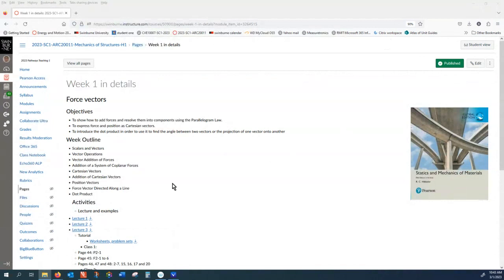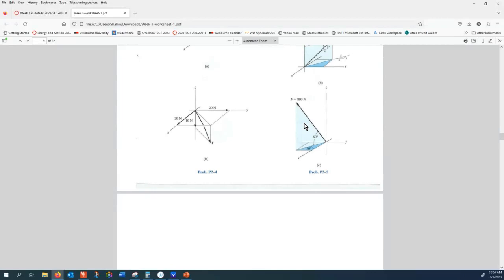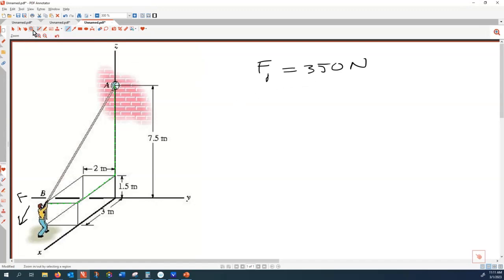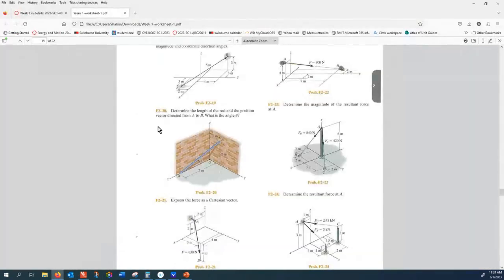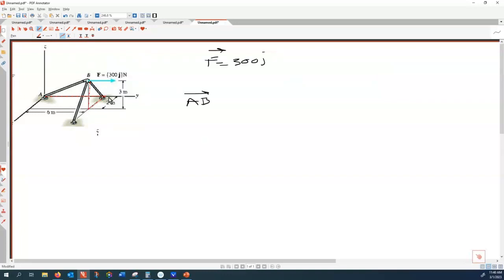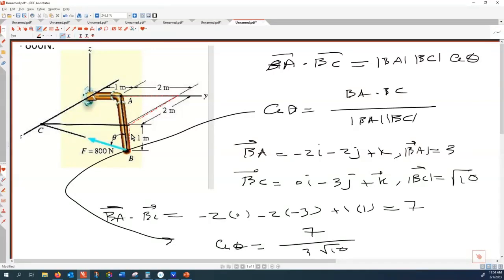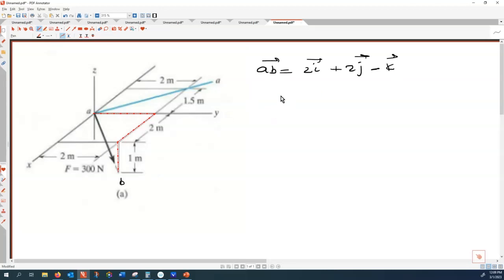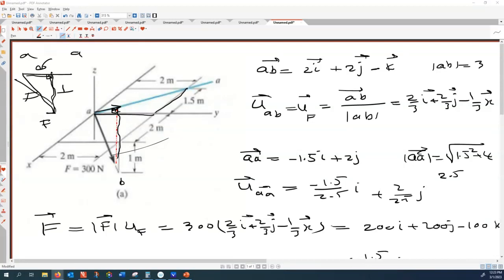Session 3-2023 03 01 01 25 Wednesdays, 10 30 to 12 30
Vector operations, 3D